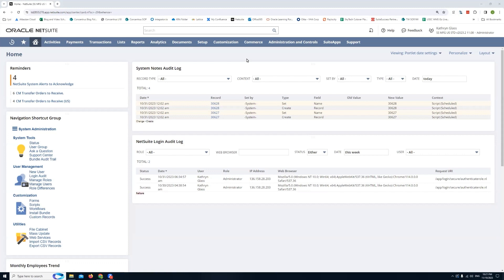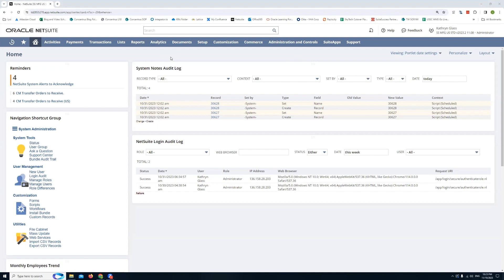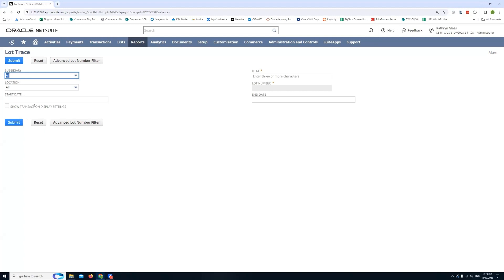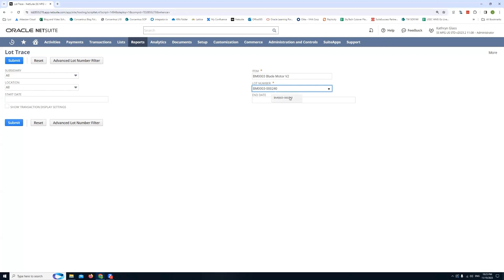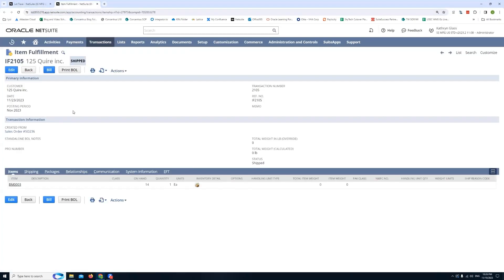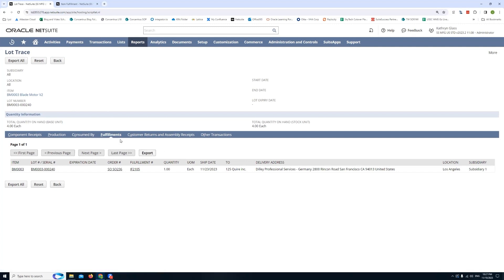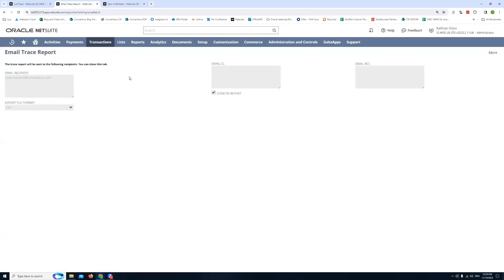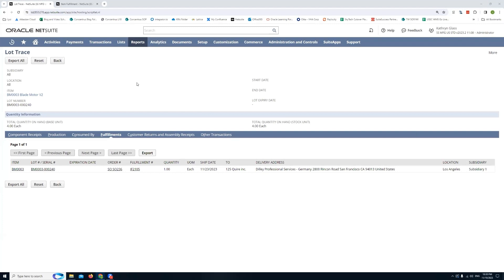NetSuite Tutorial: Short & Suite: Lot and Serial Trace SuiteApp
NetSuite Lot and Serial Trace App Demystified!
Join Jose Moreno, an associate consultant at Concentrus, in a quick dive into NetSuite's Lot and Serial Trace App:

Perfect for Food Service
Ideal for food service businesses dealing with lot numbers, especially during recalls.

Detailed Search and Filtering
Learn to customize searches, filter by location, date, and transaction type for a comprehensive view.

Linking to Transactions
Effortlessly navigate to specific records tied to lot numbers.

Exporting Options
Flexible export options, format choices (CSV or Excel), and specifying recipients.

Automated Email Notifications
Set up automated notifications for exported reports, enhancing team communication.

If you find this video helpful, don't forget to hit the like button, share it with your colleagues, and subscribe to our channel for more insightful NetSuite tutorials and industry insights.